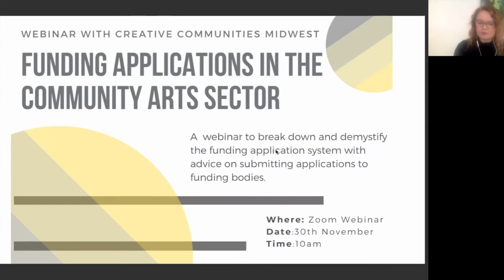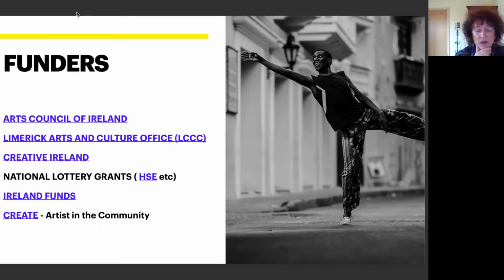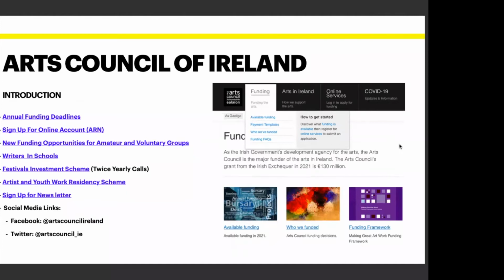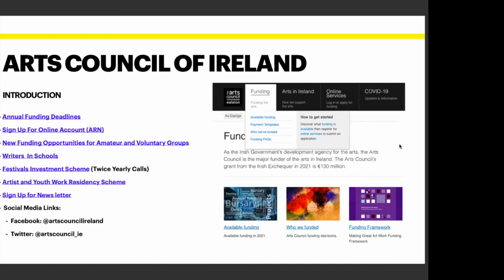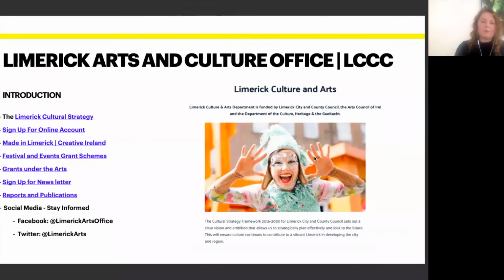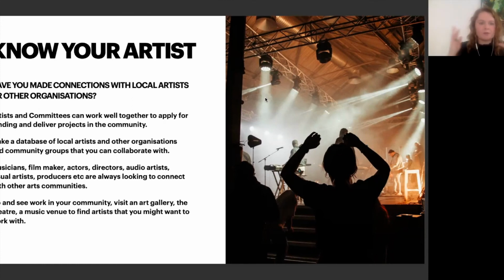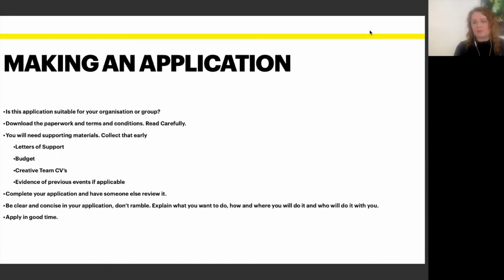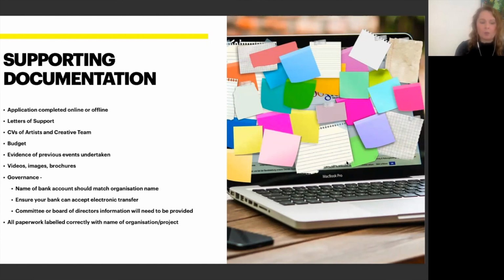Creative Communities MidWest | Funding Webinar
On 31st November 2021, Creative Communities Mid West and The GAFF hosted a webinar to break down and demystify the arts funding application system with advice on submitting applications to funding bodies. This webinar was aimed at arts organisations and community groups with little or no experience in making a funding application.

This recorded webinar will:
- Advise on current funding opportunities
- Provide an overview of application requirements
- Encourage connections between arts communities and artists
- Focus on how to register with Arts Council and Funding Bodies
- Review supporting documentation required.

Panelists:
Karl Wallace is Head of Festivals at the Arts Council of Ireland and discussed opportunities for arts organisations and events

Maeve McGrath and Monica Spencer advised on application requirements, registering for funding applications, reviewing supporting documentation and more.

This webinar is intended to provide advice on current funding opportunities.

The GAFF graciously acknowledges support from The Arts Council/An Chomhairle Ealaíon and Limerick Arts Office in the delivery of its work.